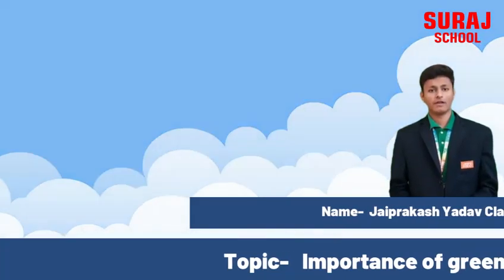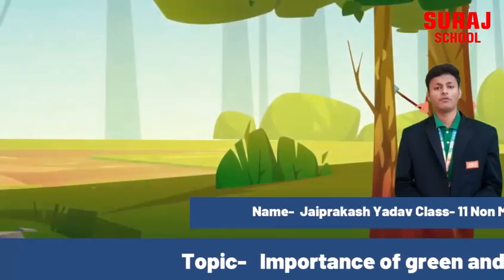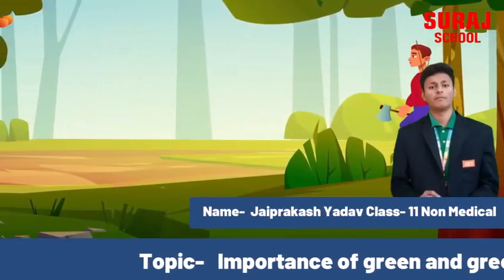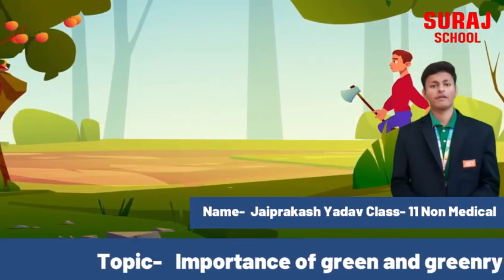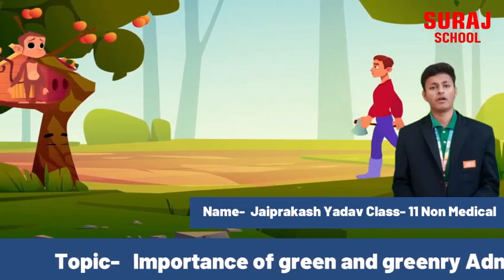Importance of Greenery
Greenery in our living environment benefits more than just our health and well-being. It also facilitates water management and promotes biodiversity in built - up areas, and can help reduce the effect of noise pollution. Greenery also helps to raise the property value of homes and offices.

The remarkable advantage of greenery is explained by Jaiprakash Yadav 11(NM)